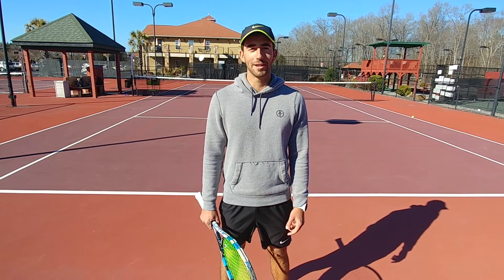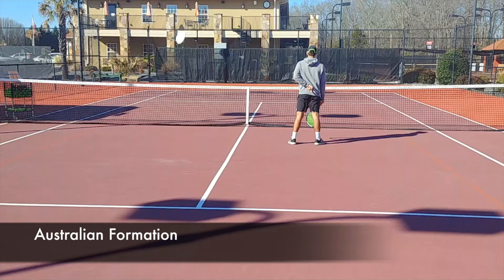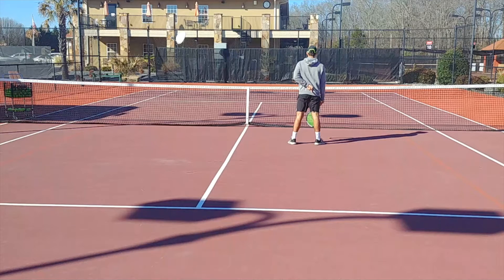Tennis Doubles Strategy: Learn how to use signals and different formations!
On today's video we will show you how to improve your doubles strategy by adding different formations and signals to communicate with your partner.

Recording material that we use: